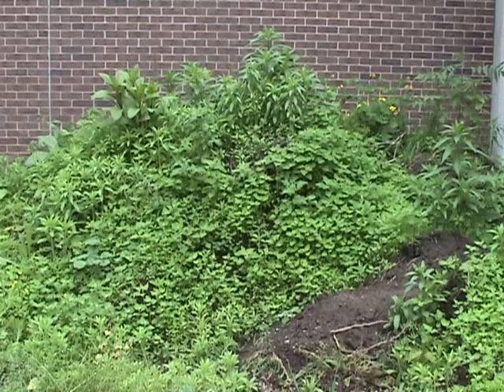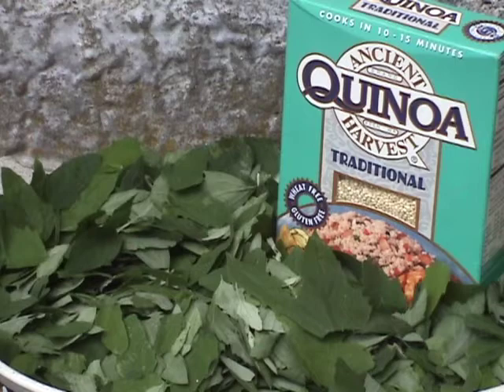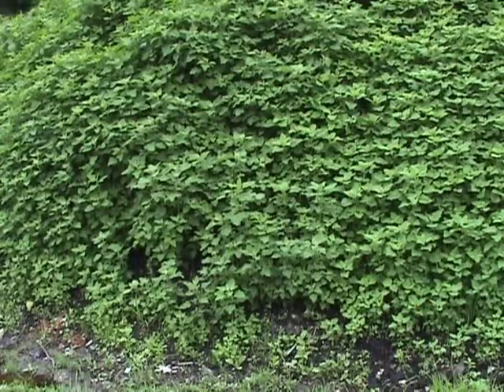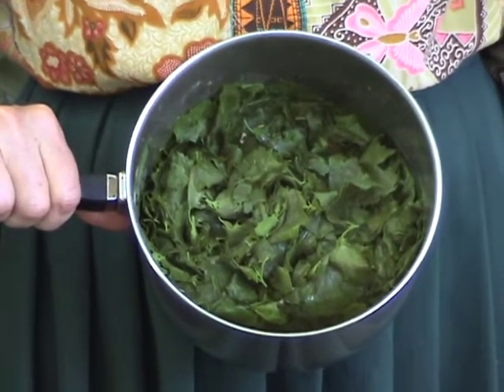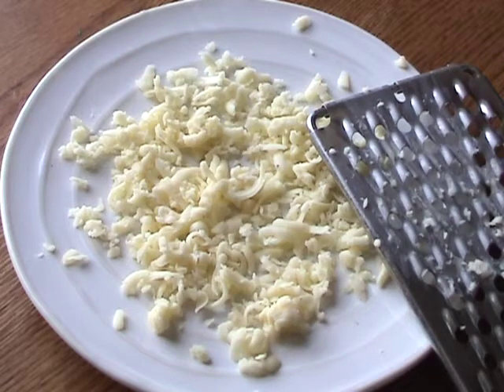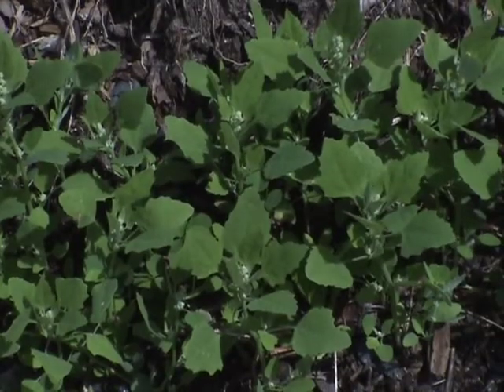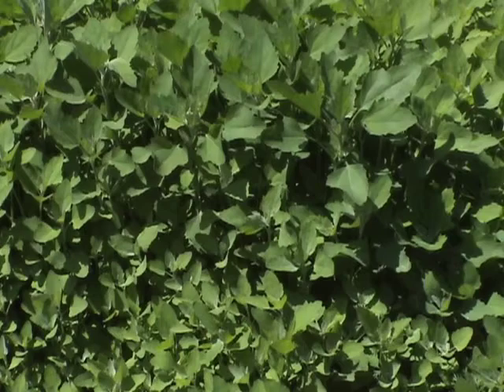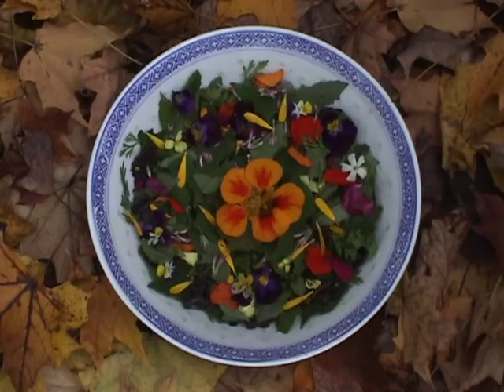How to id Lambsquarters (a weedy Spinach substitute)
This throwback video about Lambsquarters ("Chenopodium album") is a combination of information from both my Spring & Fall DVDs which I filmed several years ago. These versatile plants are available over a long period of time from early May through November and can be used in place of Spinach in recipes.